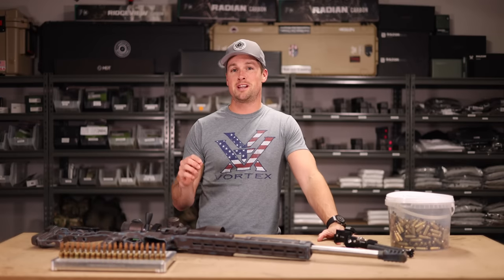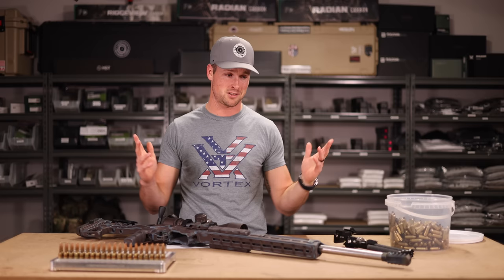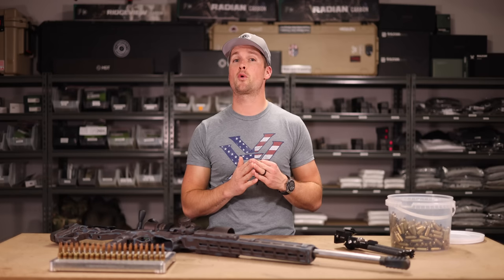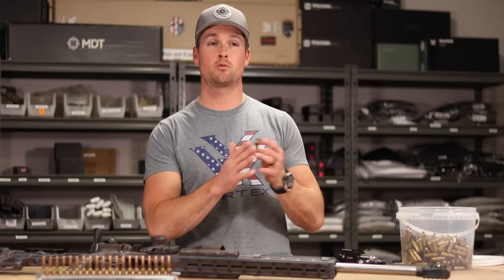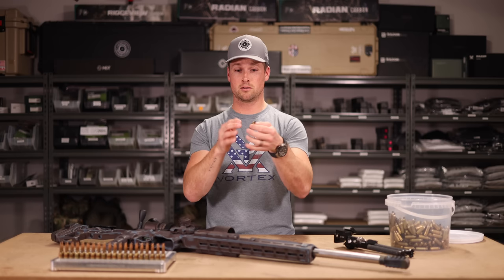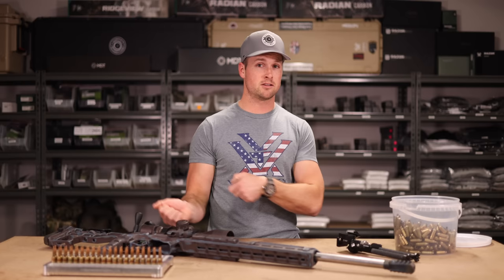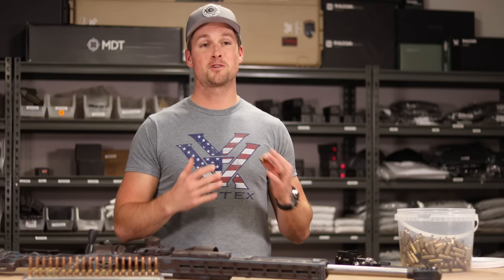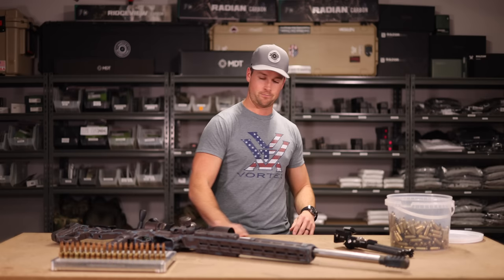Handload like the Pro’s (7 Step Guide)